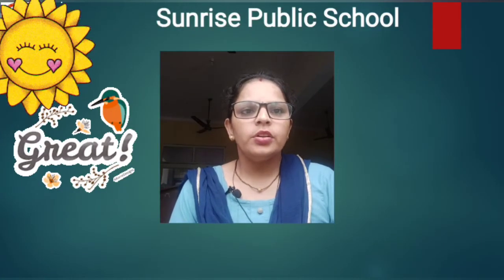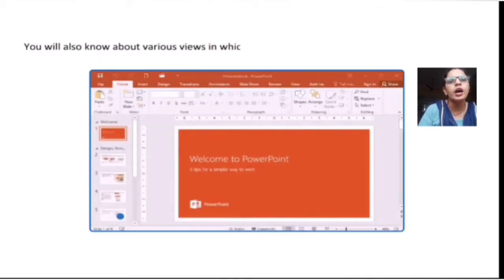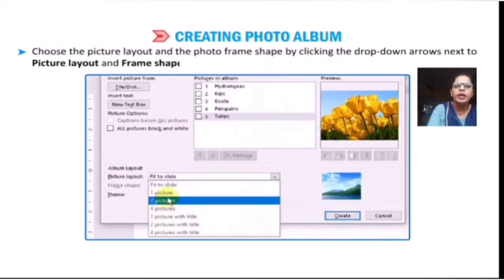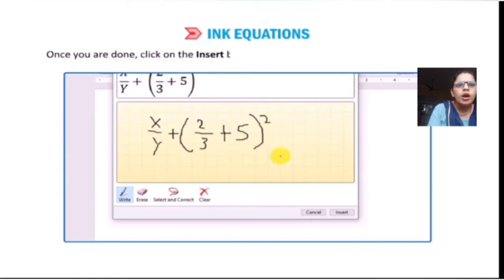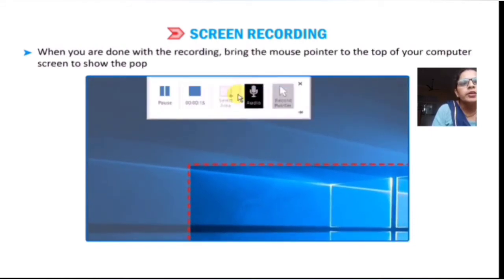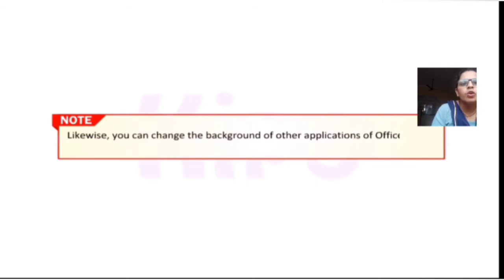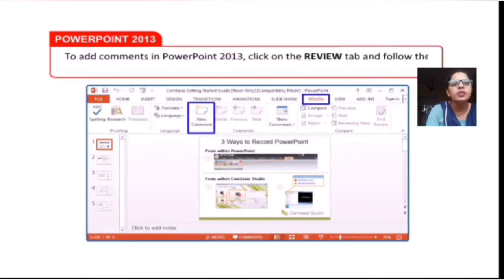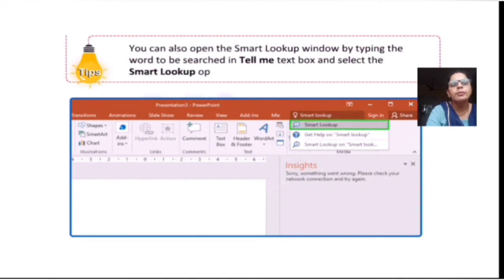5th Computer Ch-5 More on Presentation